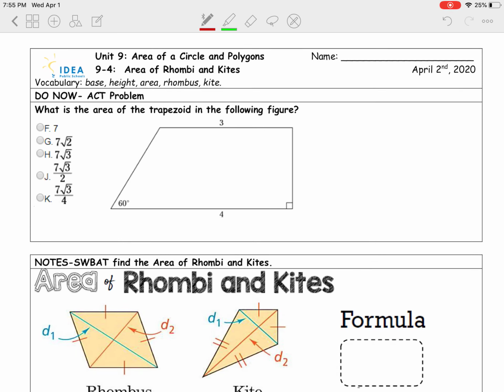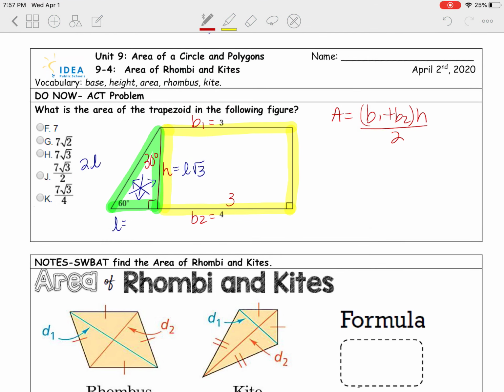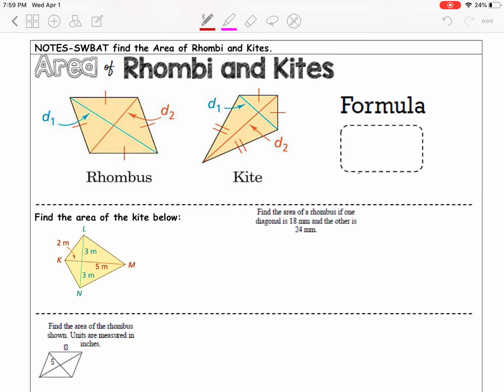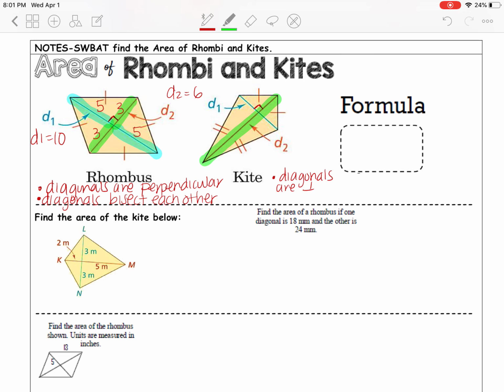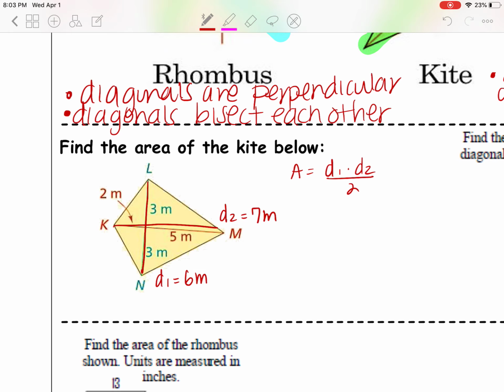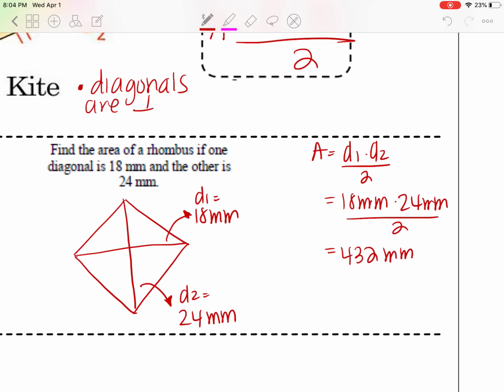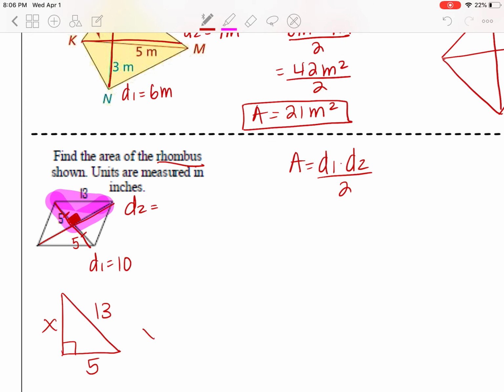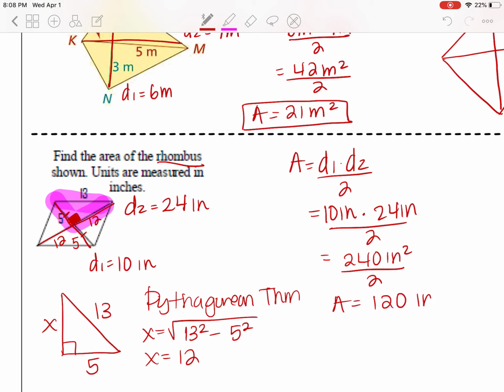Lesson 9_4 Area of Rhombi and Kites